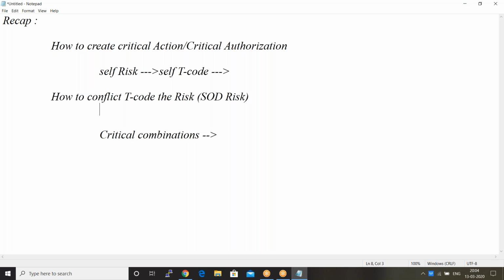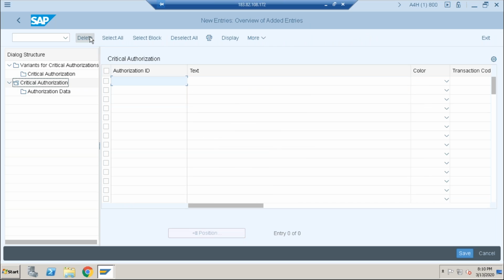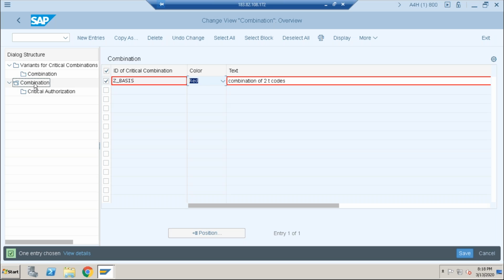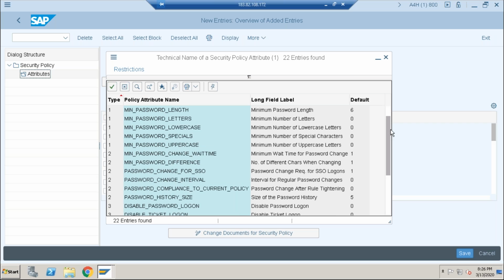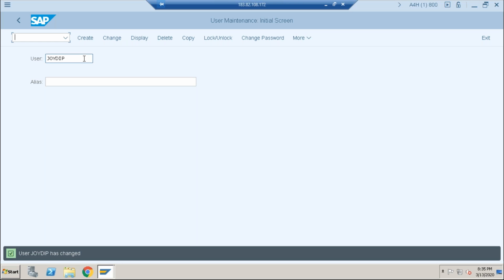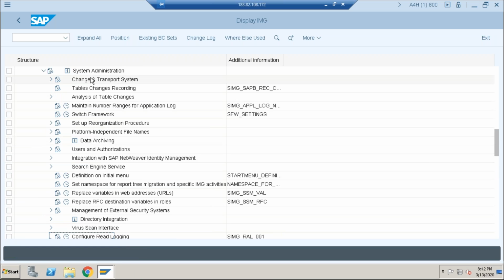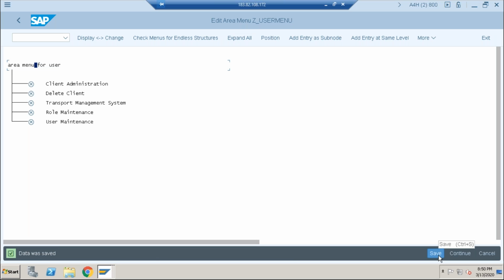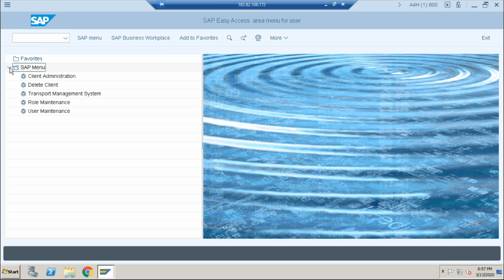SAP Security Masterclass: Critical Combinations vs Critical Tcodes vs SECPOL vs Menus|Real-Time Demo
Welcome to this in-depth SAP Security Masterclass!
In this session, we break down four of the most important concepts every SAP Security Consultant, Auditor, or GRC Analyst must understand:

🔸 Critical Transactions (Critical Tcodes)
🔸 Critical Combinations
🔸 SECPOL (Security Policy)
🔸 Types of Menus in SAP (User Menu, SAP Menu, Role Menu)

This video provides real-time demos, risk examples, audit use cases, and practical scenarios that help you understand how these concepts are used in SAP Security, GRC, and Audit operations.

✔ Difference between Critical Tcodes & Critical Combinations
✔ How SECPOL affects system-wide password & security policies
✔ Real-time impact on risk analysis in SAP GRC
✔ Functional & technical audit examples
✔ How menu structures influence authorization & user experience
✔ How auditors identify risks using these parameters
✔ Best practices for SAP S/4HANA & ECC environments

Whether you're an SAP BASIS, Security, GRC, or Audit professional — this video will give you essential insights for your next project, audit, or interview.

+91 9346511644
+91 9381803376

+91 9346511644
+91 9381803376